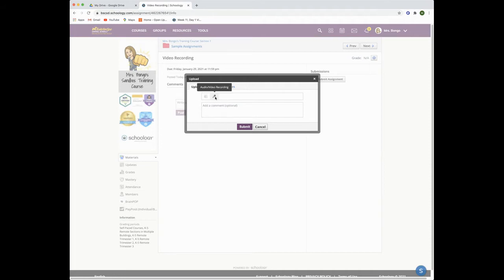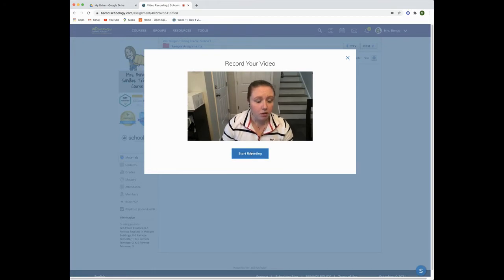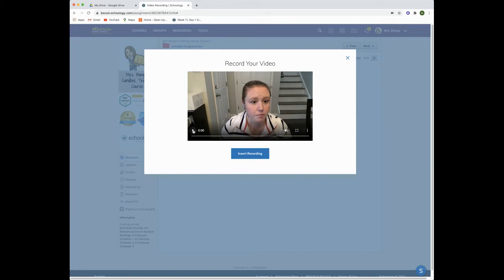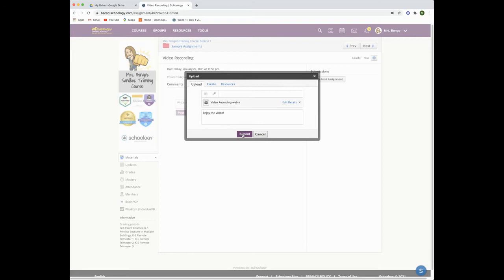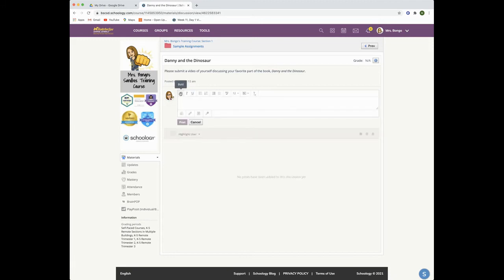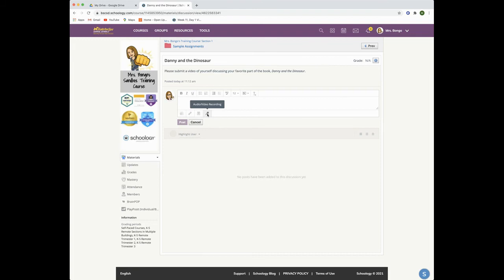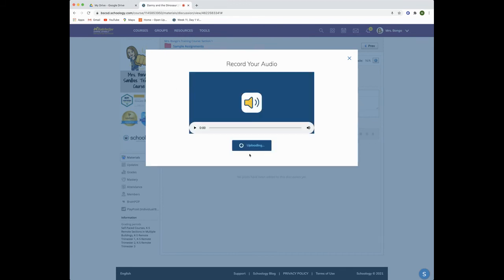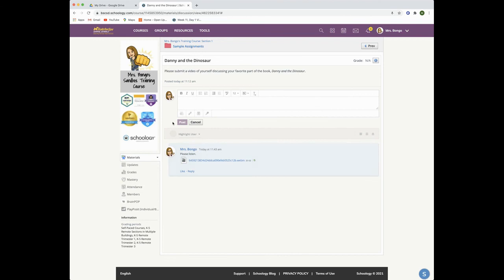Student Guide- Submitting Audio/Video Recordings in Schoology Assignments and Discussions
This brief video tutorial shows students how to record audio and/or video directly in Schoology when an assignment or discussion has been posted. They do not need to record on their mobile device or Chromebook and upload first, they simply need to use the built-in recording tool provided within Schoology.